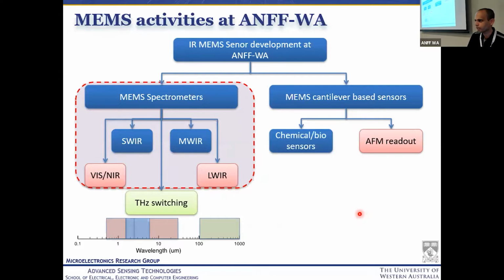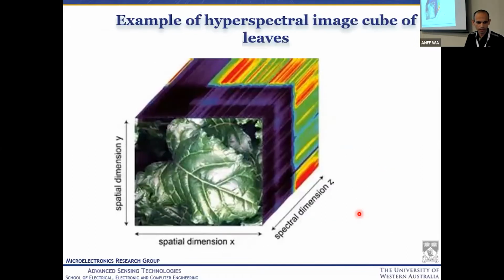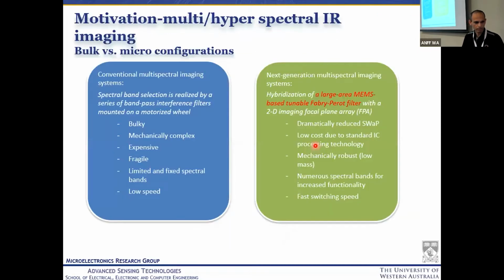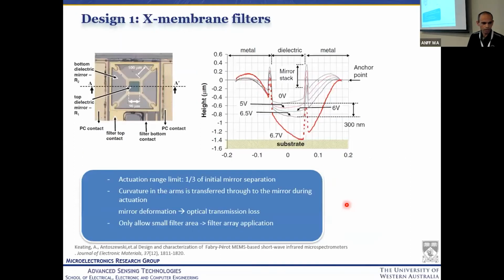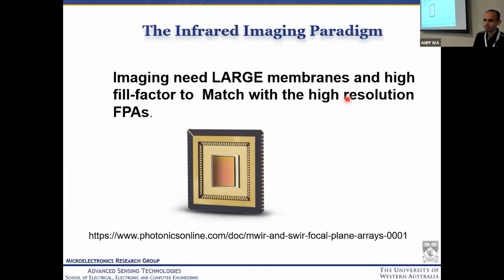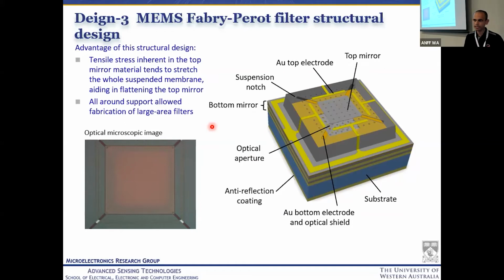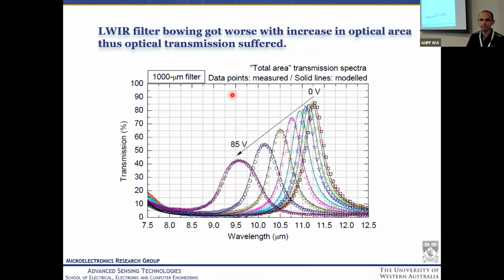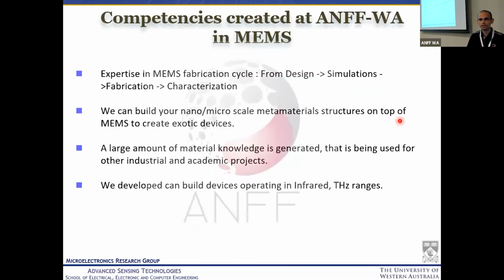2021 ANFF Showcase | Dhirendra Tripathi: MEMS spectrometer design, fabrication, and engineering